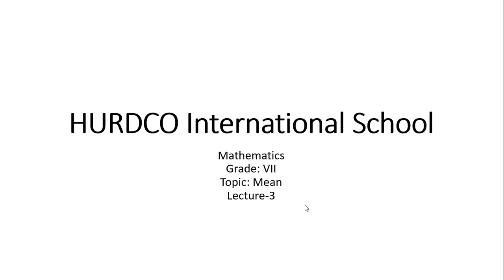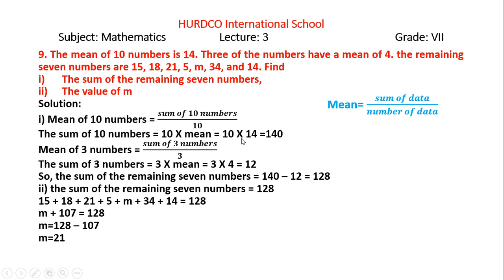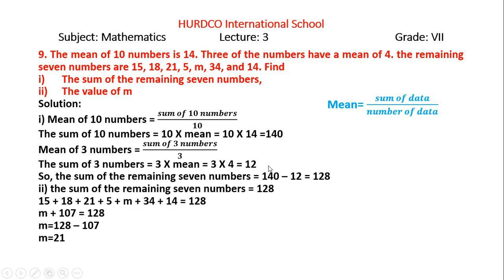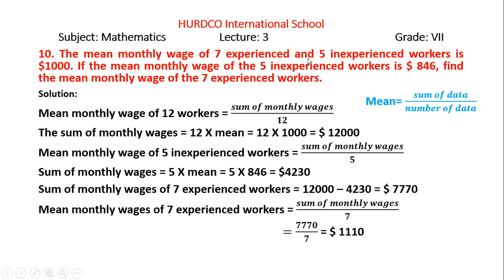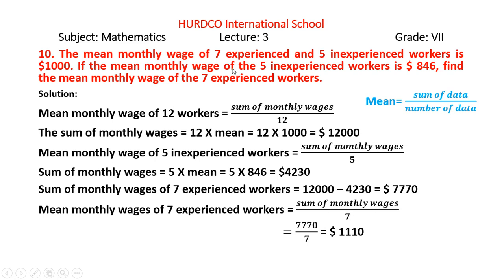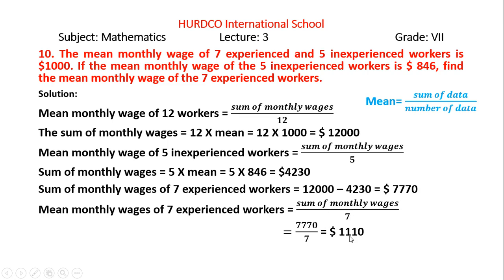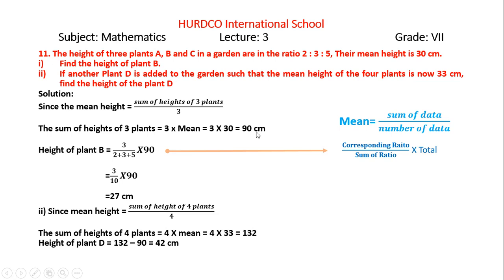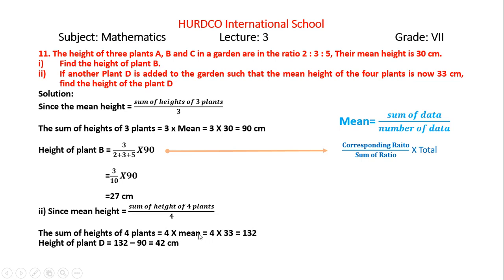Grade 7 Mathematics : Topic Mean, Lecture 3 | HURDCO International School